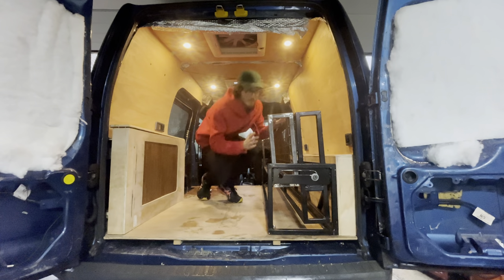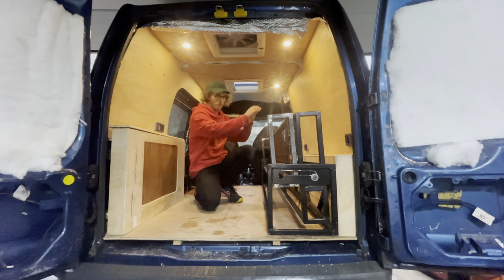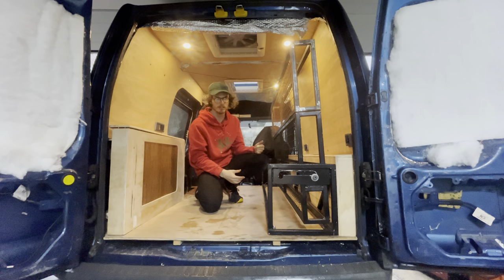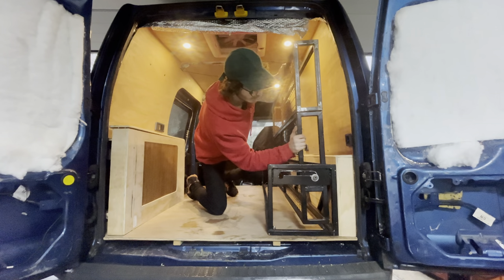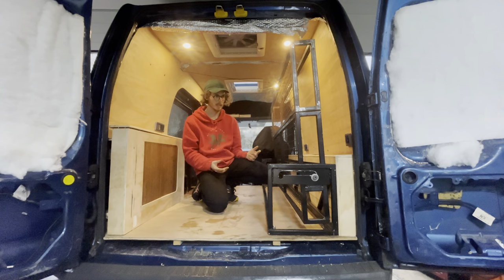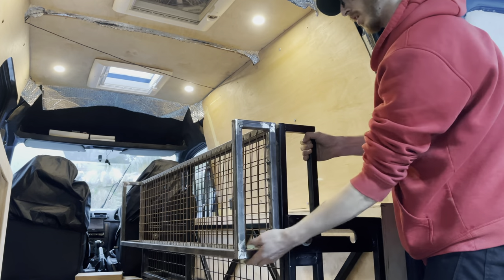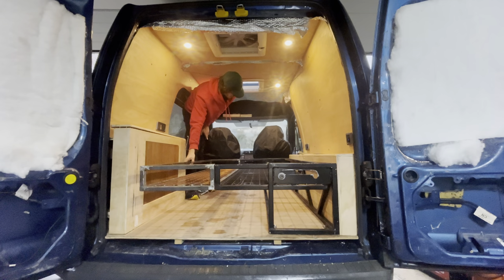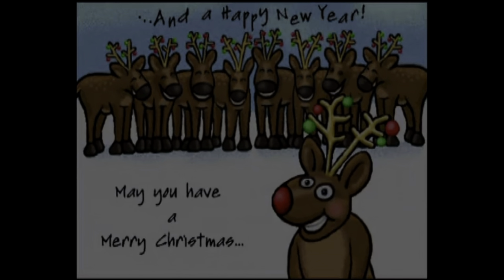SLIDING SOFA BED - The Ultimate Sleeping Solution (Ford Transit Connect Van Conversion)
Today I make a sliding, folding, transforming bed for the van. I'm particularly proud of this because it's something that I designed and built from scratch! Every part of it is original and for it to come out so well is so gratifying. I had to learn welding for this project which was fun!

I'm very grateful for the following I've amassed thus far - creating videos has been a goal of mine for a long time and the last 6 months have been a blast. Thank you for all of your kind words in the comments in my previous videos too - it means a lot ❤️

🔖 Chapters 🔖

I'm Matt and this is my channel - The Atypical Workshop. I was diagnosed with Autism in early 2020 and after initially struggling to come to terms with my neurodiversity, I've since learned to embrace it. My alternative brain wiring allows me to see things from completely different perspectives, and to think of unique solutions that others would likely miss. The name 'Atypical Workshop' came about through the fusion of two very different themes

During lockdown, while teaching myself carpentry, I also began watching Atypical (Netflix). The show both helped me to understand what I was going through, and reminded me of how capable I am. On 'The Atypical Workshop' I aim to use my unique skill set to both overcome the challenges I face and provide entertaining and informative content.

🎥 My content is filmed on the iPhone 12 pro and the dji mini 3 pro